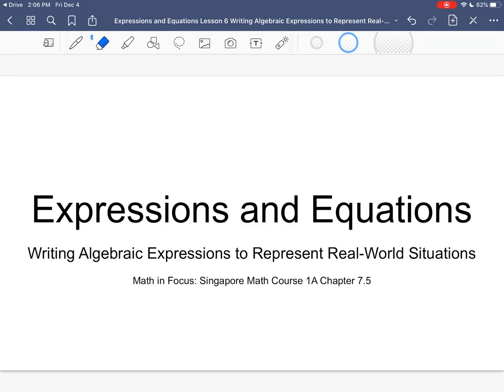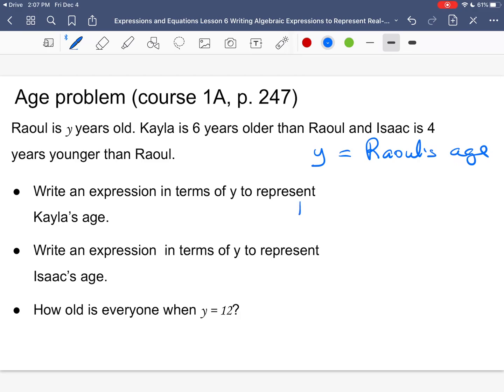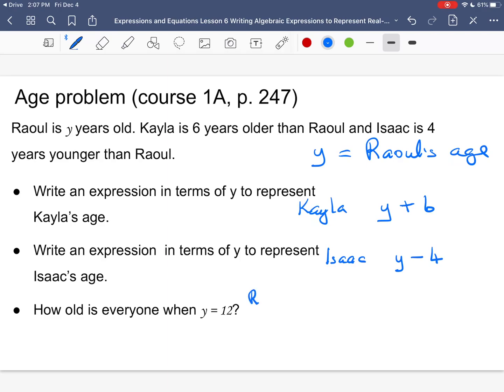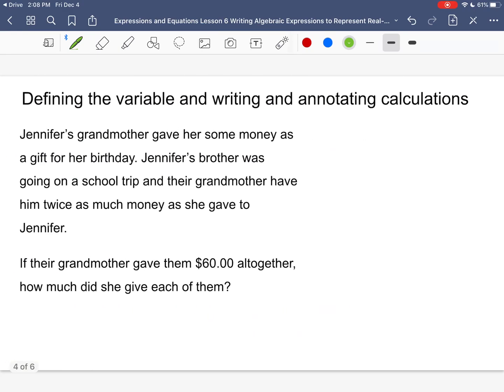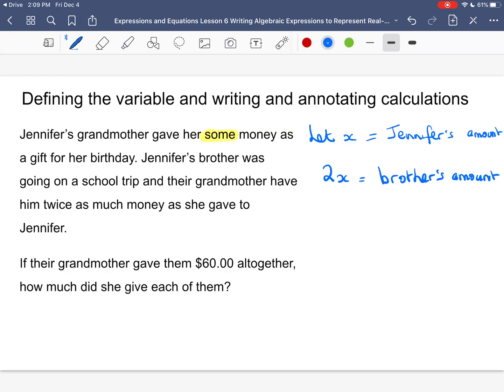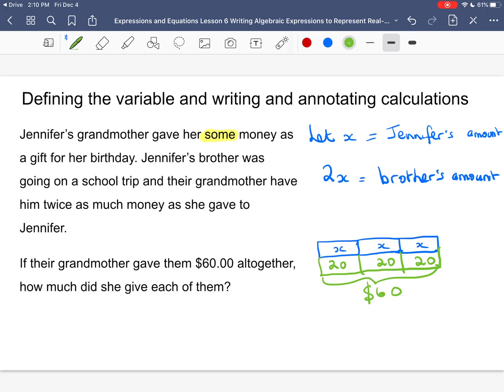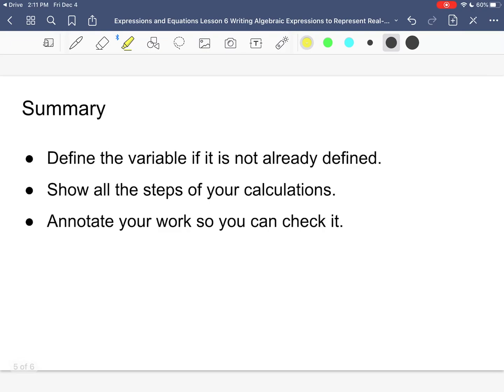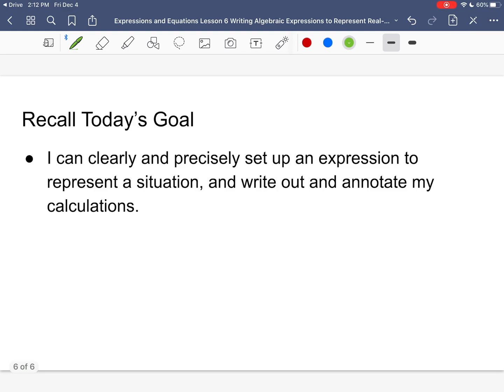Grade 6 Expressions and Equations Writing Algebraic Expressions to Represent Real-World Situations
Defining variables, showing all work, annotating work